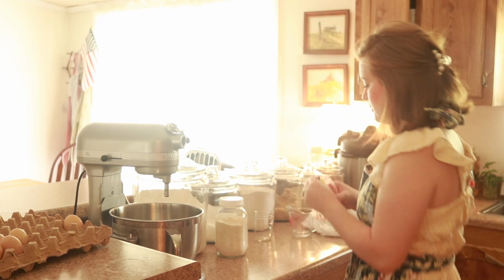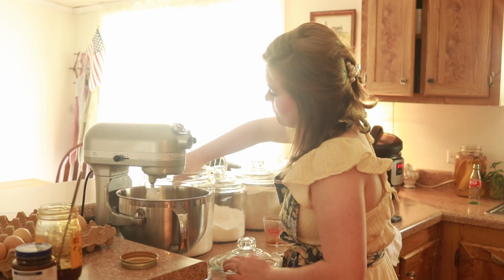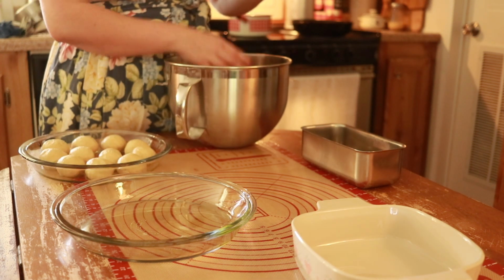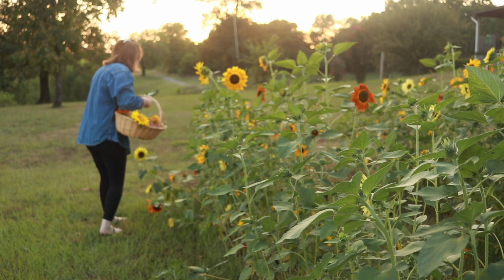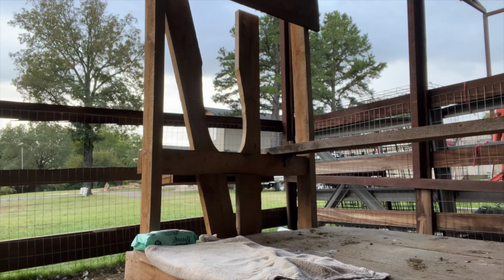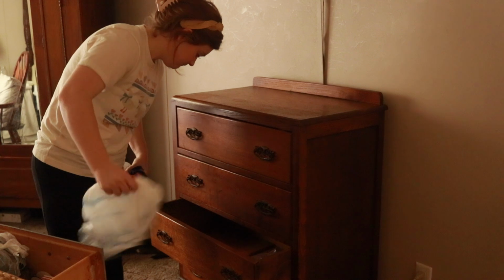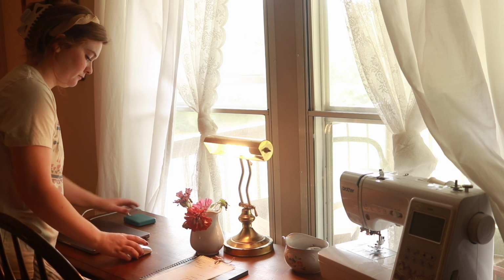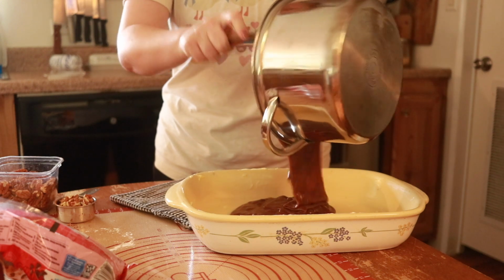Honey oat rolls, brownies, bedroom decorating, and farm flowers and chores.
Hello and welcome to our farmhouse, on our little country farm! Come on in, y'all.

Green Rain Boot

KitchenAid Stand Mixer
KitchenAid Grain Mill
Glass 9×13 pans
Glass Bread Pans
Glass Mixing Bowls
Heritage Flour Jars (1/2 gallon)
The Inn On Harmony Island

Curious about some of my aprons?

Honey Oat Yeast Bread

1 cup water or milk/buttermilk
1/2 cup honey
1/2 cup melted butter
2 eggs
1 1/2 tablespoon yeast
1 cup oats, milled oats or oat flour
4-5 cups flour
1 1/2 teaspoons yeast

1. Combine 1 cup water, 1/2 cup honey, 1/2 cup melted butter, 2 eggs and 1 1/2 tablespoon yeast in a stand mixer or large mixing bowl.
2. Add oats and flour. Do not add in too much flour, just until it starts to pull away but is still slightly sticky.
3. Lastly, add salt and knead until it passes the window pane test, about 5-10 minutes.
4. Allow to rise 2-4 hours or until doubled. For a slower rise, place in the refrigerator for 6-8 hours or overnight.
5. Punch down and shape. This recipe makes 3 dozen rolls or two regular loaves.
6. Allow to rise another 2-4 hours or until doubled. Top with melted butter and sprinkle with whole oats.
7. Bake at 350 degrees for 45 minutes or until golden.

Homemade Buttermilk

It was suggested to only use pasteurized or heat treated milk to keep the buttermilk culture from competing with the live bacteria already present in raw milk. I do not and it turned out just fine and tastes the same as my regular buttermilk. The concern is that one would take over the other and you would end up with a product that does not resemble buttermilk. I did not have this issue.

1 tablespoon buttermilk (homemade or store-bought)
1 cup milk

1. Add your milk and buttermilk to a clean jar. Stir to combine well.
2. Cover with a cloth or a loose lid and place at room temperature.
3. Allow to sit up to 24 hours. In warmer environments, this could less time and in cooler, more time.
4. Store in the fridge to slow the fermenting process once the end result is achieved.

Brownies

Adapted from Brenda Gantt (Facebook or in her third cookbook)

1 cup butter
1/4 cup cocoa
2 cups granulated sugar
4 eggs
1 tablespoon vanilla
1 cup plain flour
1 cup chocolate chips (optional)
1 cup chopped pecans

1. Add butter, cocoa and sugar to a pot and heat until melted and combined. Remove from heat and allow to cool 5 minutes.
2. Add eggs, one at a time and combine in between.
3. Add vanilla and flour.
4. Mix in chocolate chips and pecans, if you wish.
5. Bake at 350 degrees in a 9x13 dish for 30 minutes or until a toothpick comes out clean.